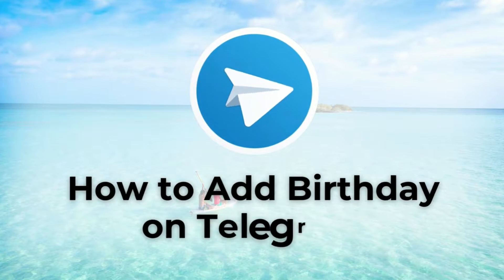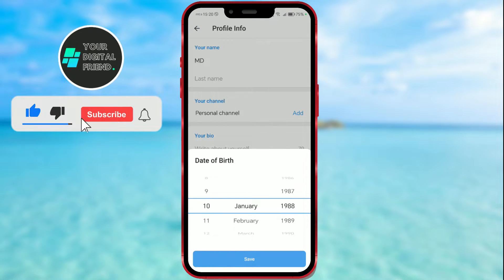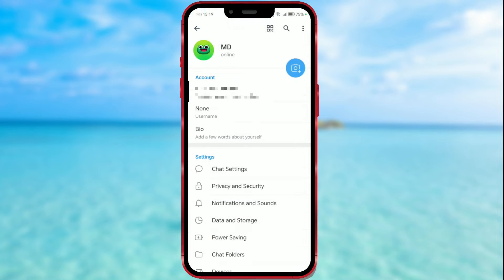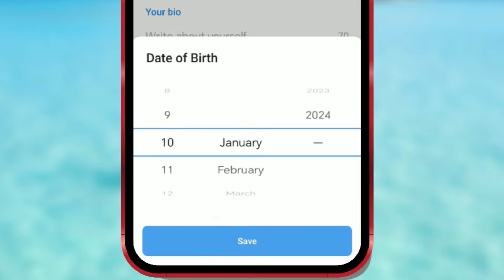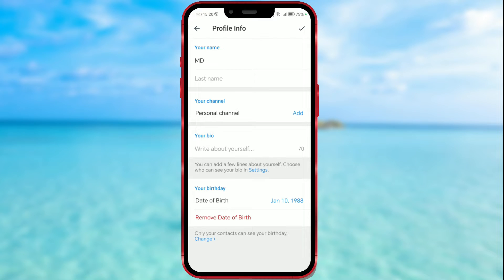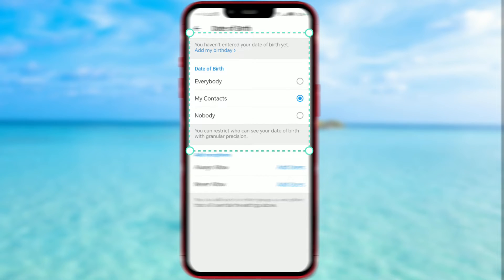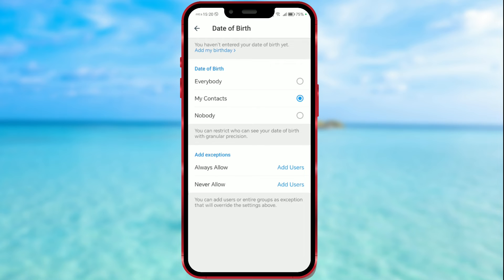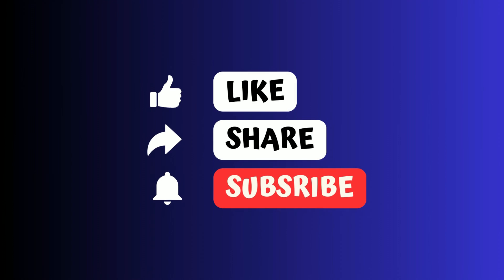How to Add Birthday on Telegram [2024]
Easily add your birthday on Telegram and control who sees it with our simple tutorial. Just a few taps and you're set! Watch now to learn how.